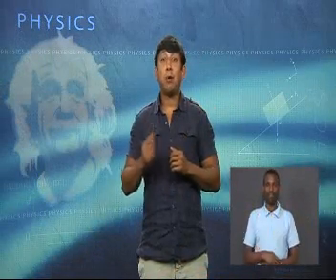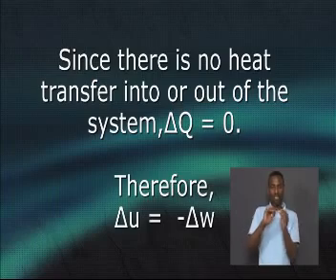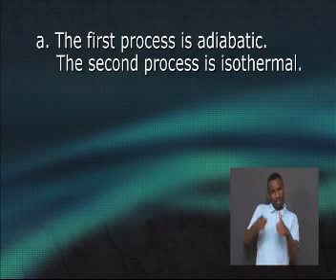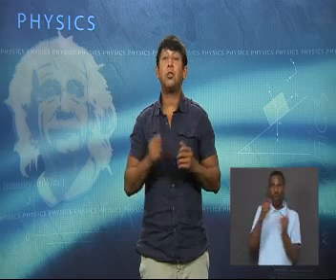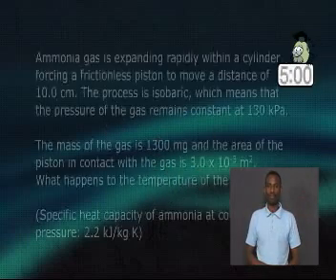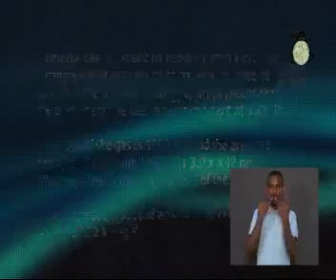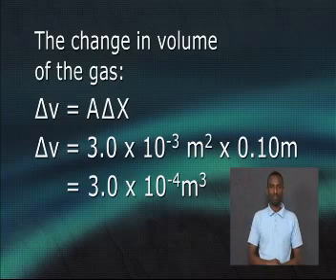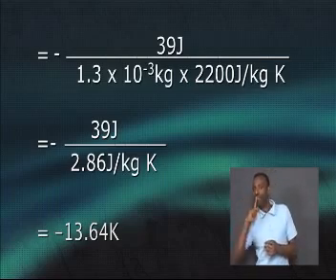phy 12 01 06 wave